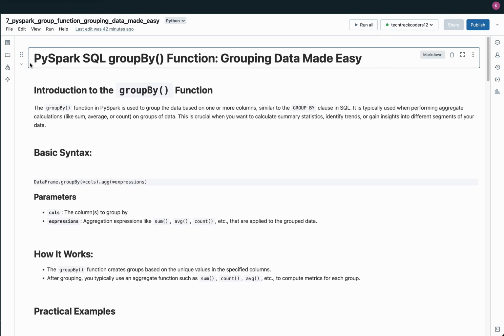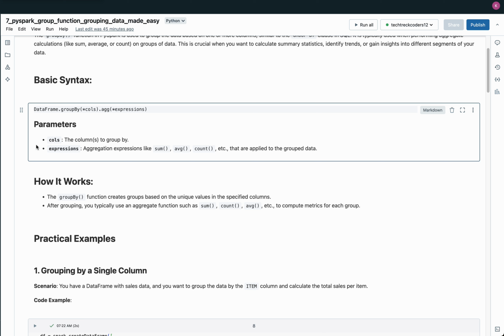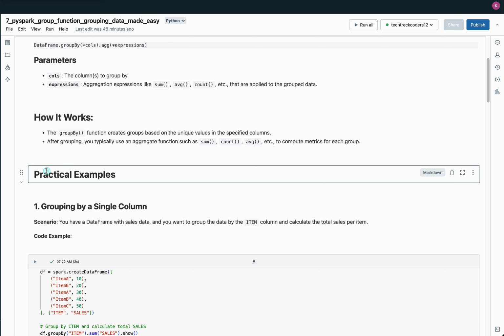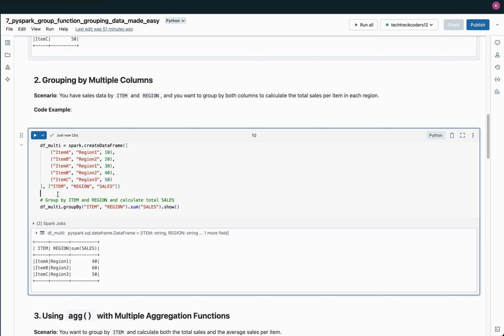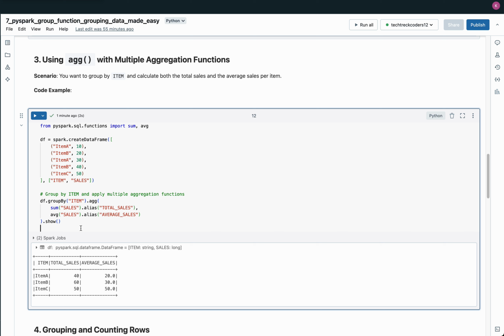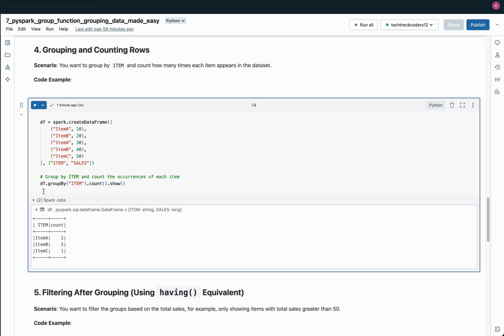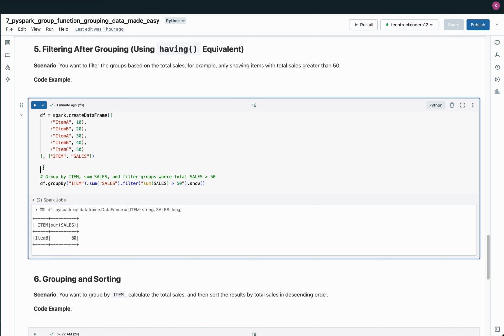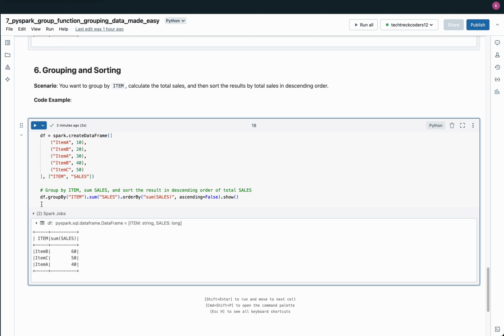PySpark SQL groupBy() Function: Grouping Data Made Easy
In this video, we'll be diving into the groupBy() function in PySpark—a powerful tool that makes grouping and analyzing data a breeze. Whether you're a data analyst or a data engineer, knowing how to use groupBy() can help you transform complex datasets into insightful summaries.

In this video, we will cover:

What the groupBy() function is and why it's so powerful.
How to group data using one or more columns.
How to apply aggregate functions like sum(), avg(), and count() to grouped data.
Practical examples to demonstrate the power of grouping data and performing calculations to generate meaningful insights.
By the end of this tutorial, you'll know how to use groupBy() to organize and analyze your data effectively, just like using SQL’s GROUP BY clause.